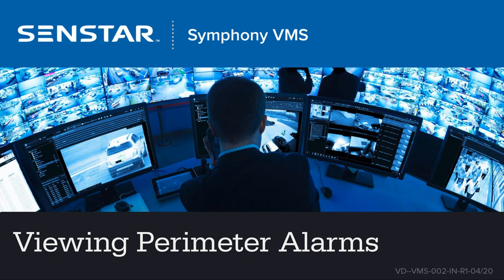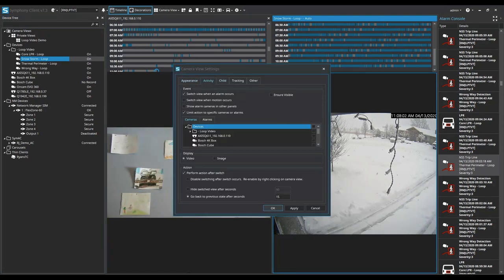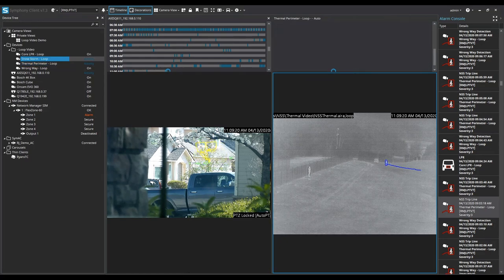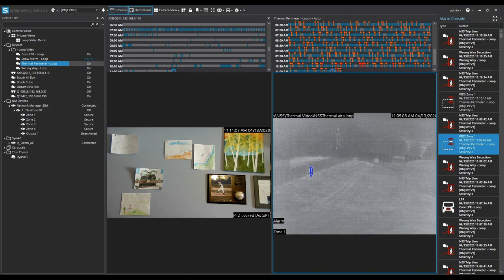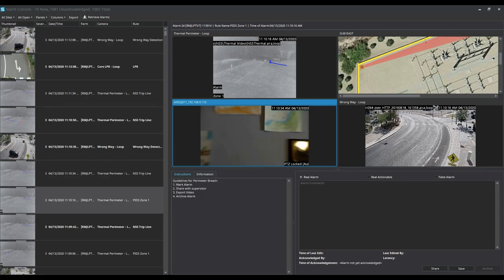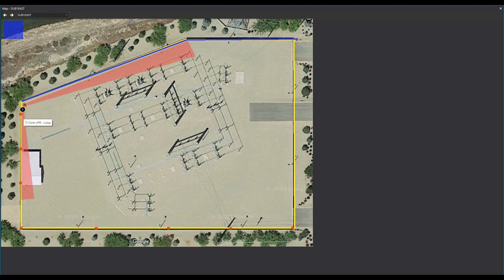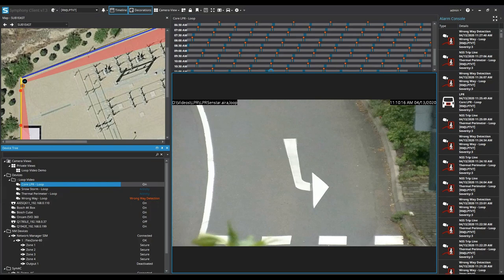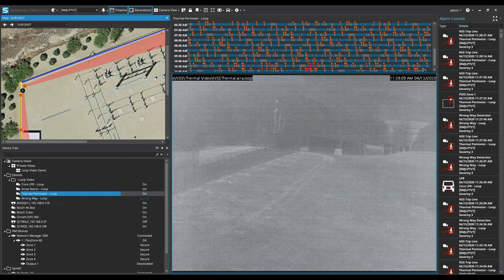Viewing Perimeter Alarms in the Symphony VMS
This video explains how operators can view and respond to alarms generated by Senstar perimeter intrusion detection sensors in the Symphony video management software (VMS).